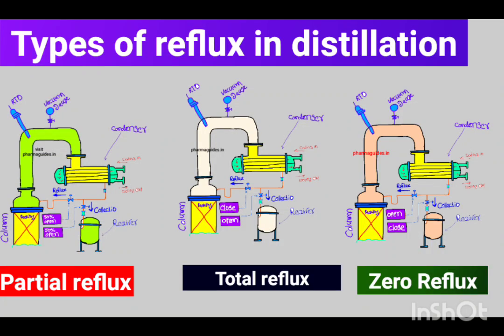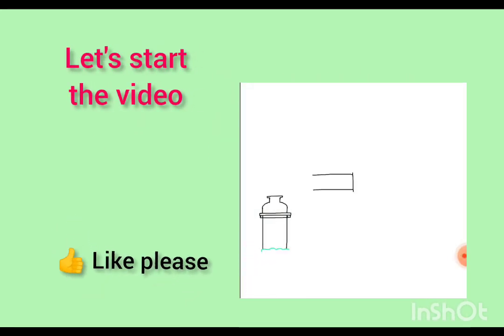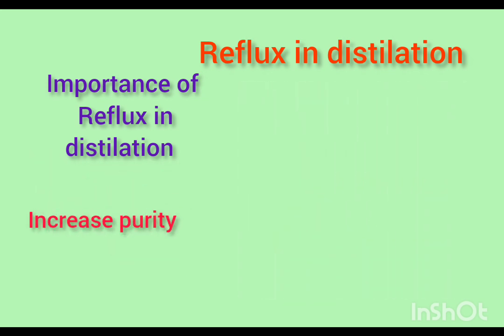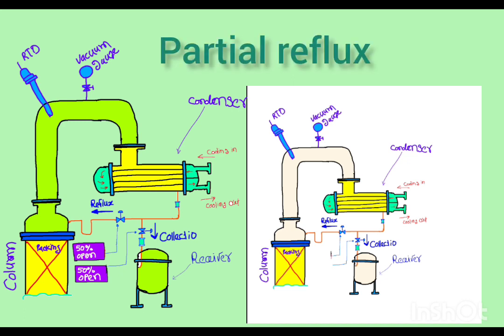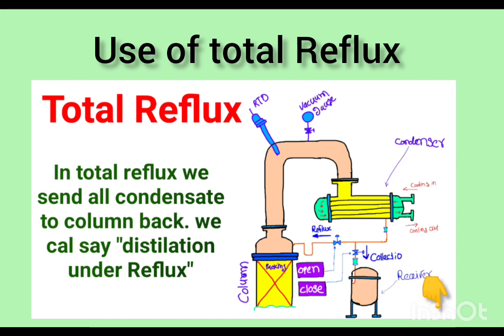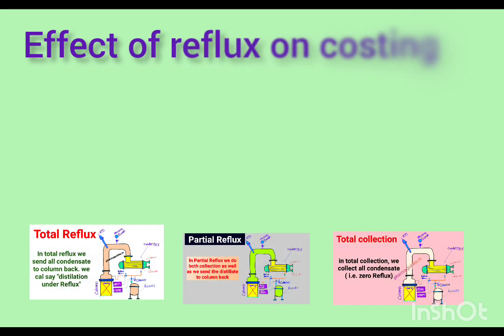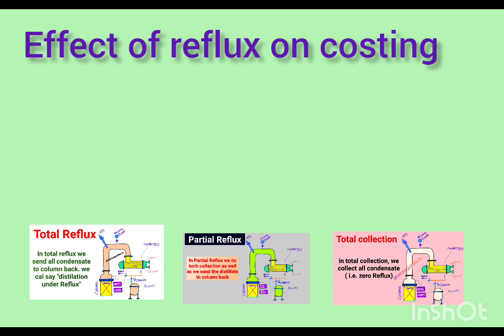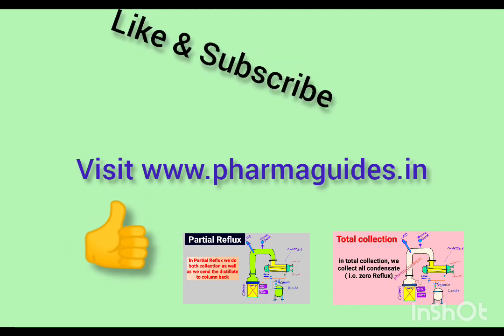what is reflux in chemistry? reflux ratio, total reflux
structured packing used in distilation

what is reflux in chemistry?
what is Reflux ratio?
what is Reflux in distilation column?
what are the types of reflux ?
what are the importance of Reflux?
what is total reflux?
what is partial reflux?
effect of reflux on CAPEX and OPEX in distillation,
effect of reflux on costing in distilation column?
what is partial reflux in distillation?
what is zero Reflux in distilation?
what is Reflux ratio in distilation?
how to set reflux ratio in distilation?
Reflux ratio calculation,
optimum Reflux,
minimum reflux,
Reflux calculation step by step,
Reflux in distilation with example,
what is mean by reflux ?